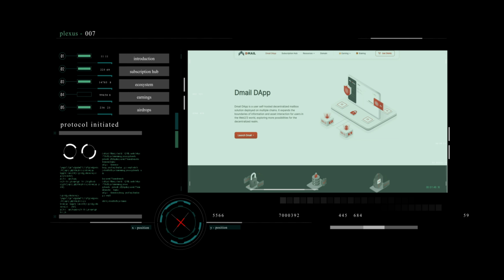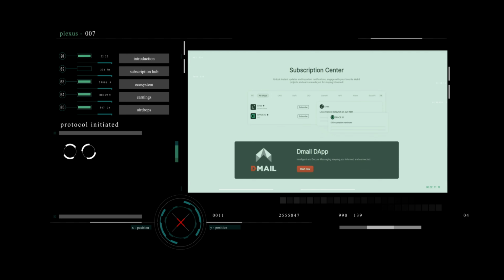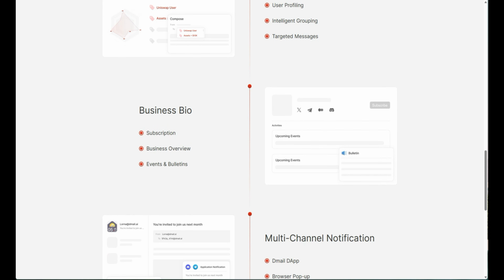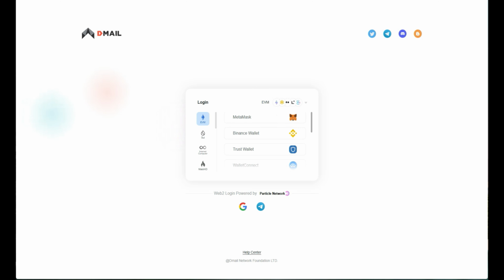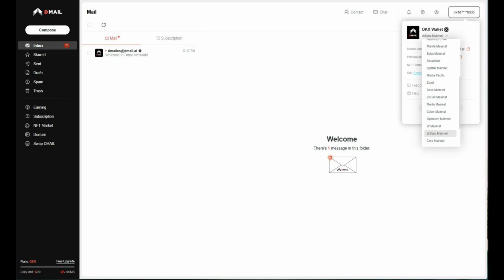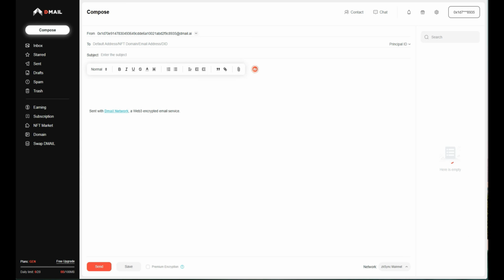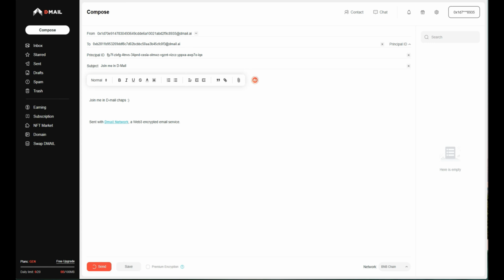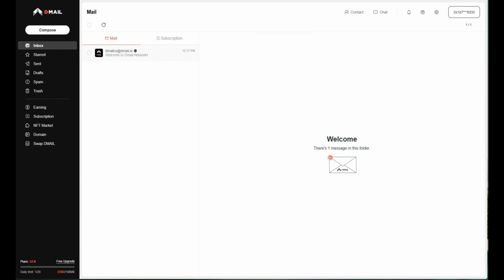Introduction to D-Mail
Take control of your email with Dmail, a decentralized application using your Ethereum wallet. This tutorial shows you how to send secure, encrypted messages across different EVM blockchains and how to potentially maximize your airdrop earnings from emerging Ethereum Layer 2 projects.